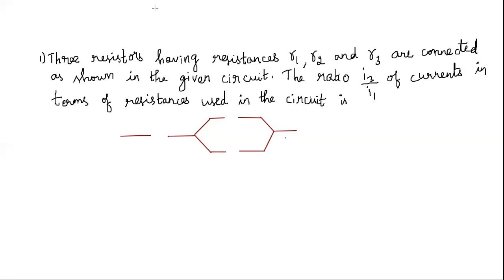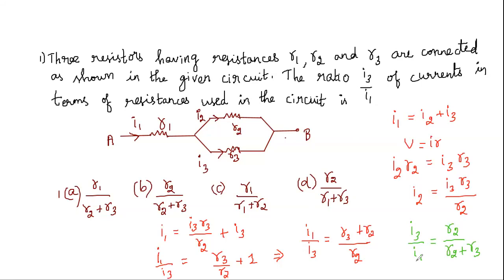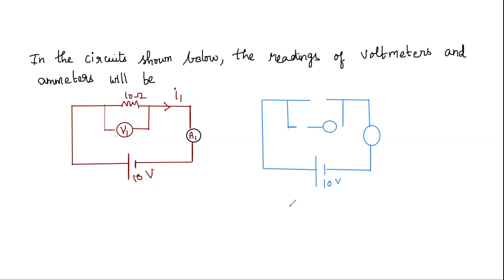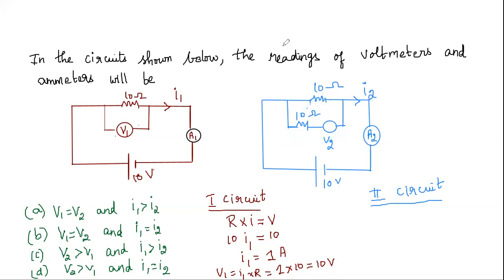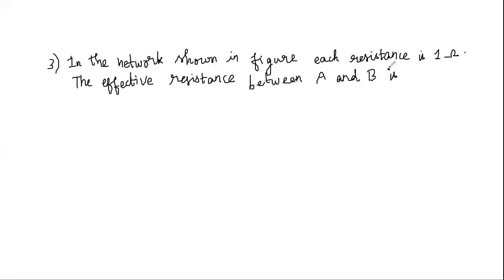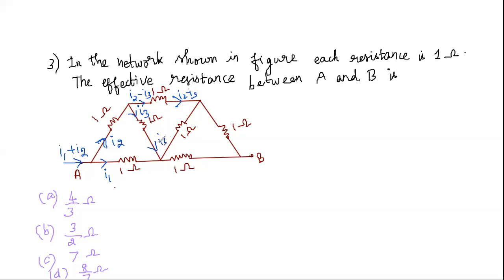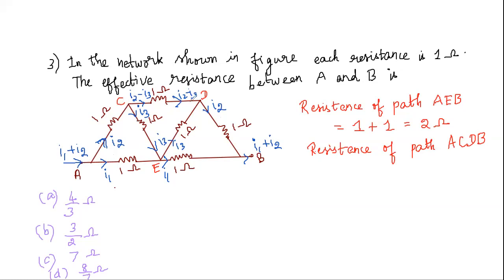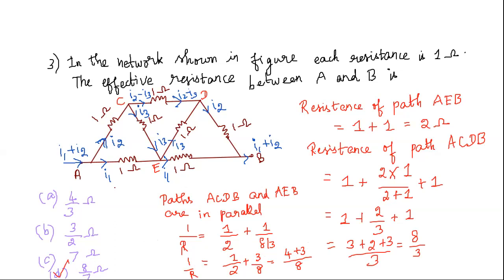TNIIT Live Classes / Current Electricity # 6 /NEET 2023 / NEET Physics